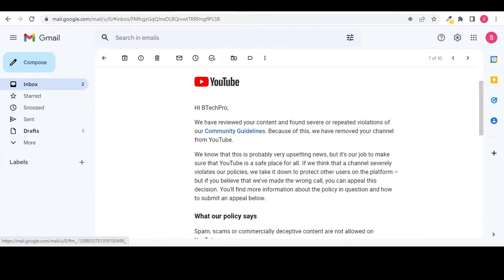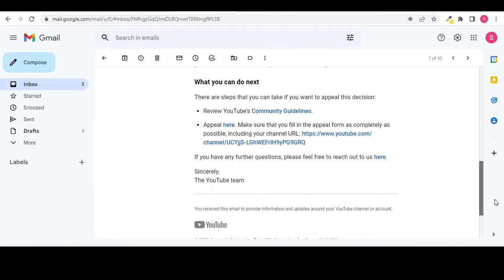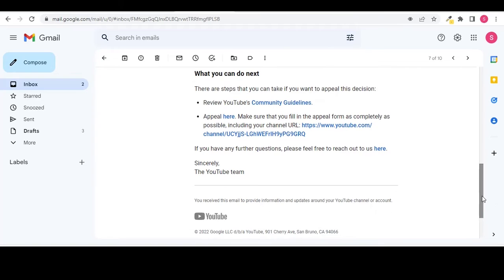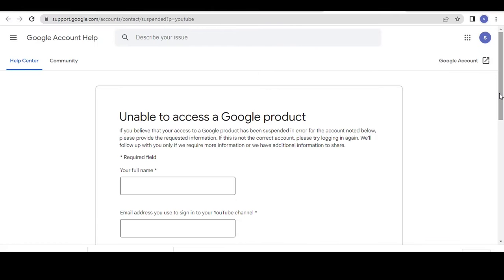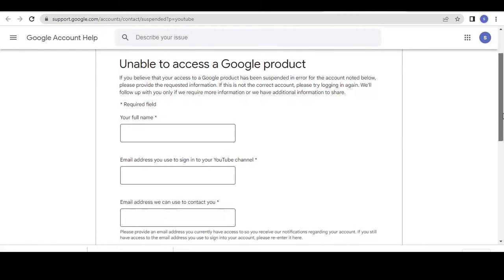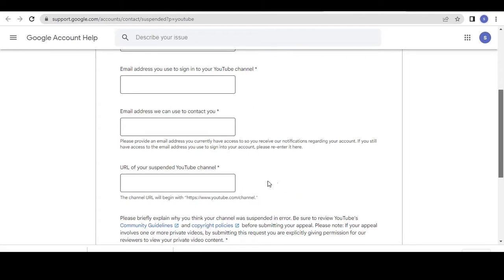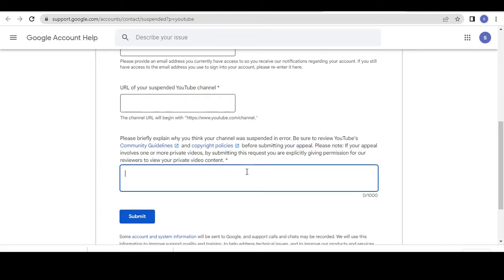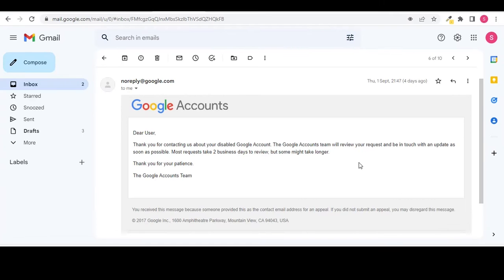How to Recover YouTube Channel | Recover YouTube Channel Today!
In this tutorial you will learn How to Recover Your Terminated YouTube Channel | YouTube Channel Terminated without any reason | Steps to Recover Removed YouTube channel

Note: This is for Educational and Informational Purpose Only.